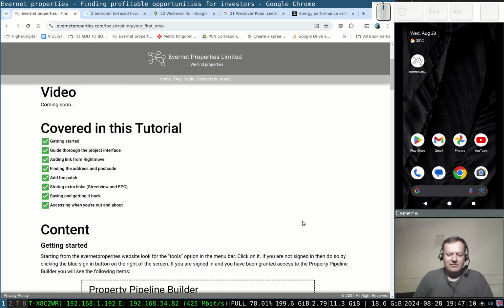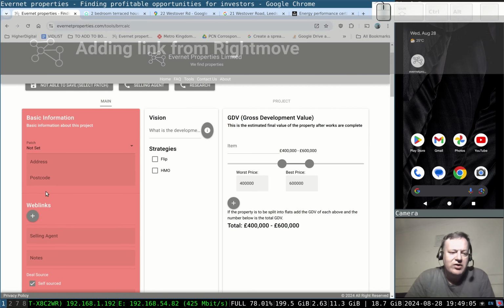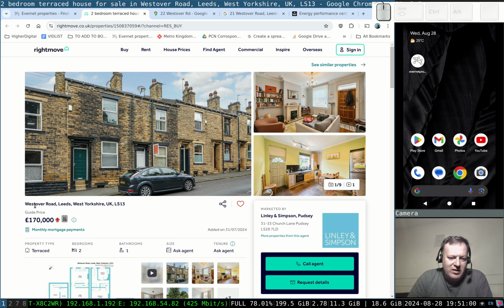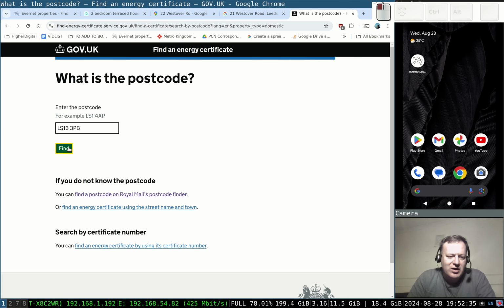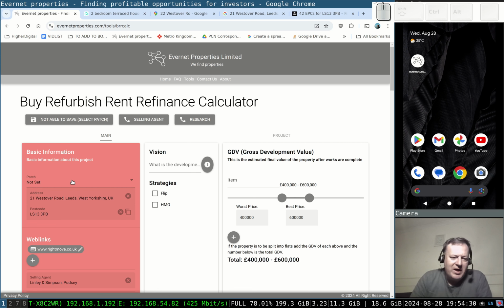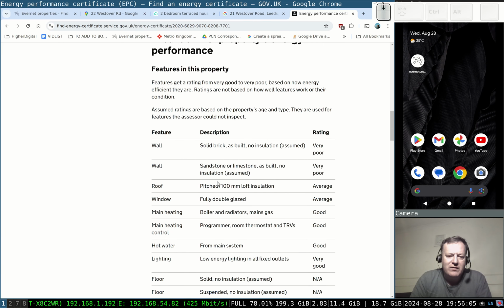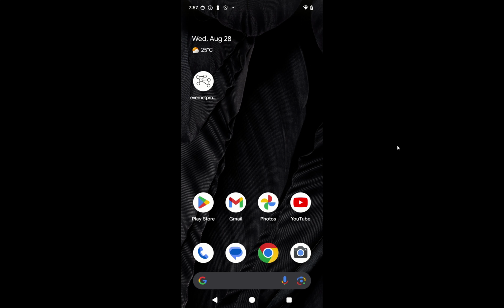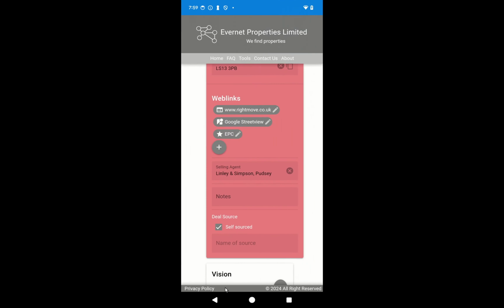Tutorial - Your First Property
This is a tutorial for the Property Pipeline Builder from Evernetproperties.

Learn how to get started. Find your first property and add it to the system. See how you can save links to external materials and keep access to it all using your phone when you're out and about.